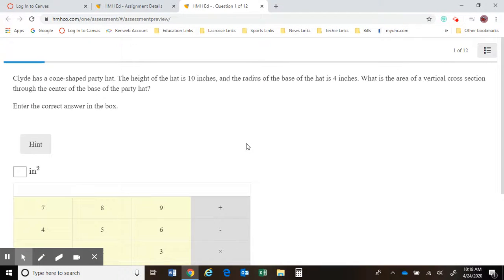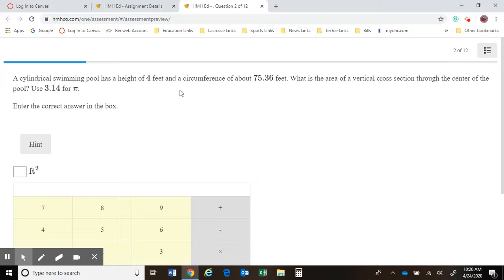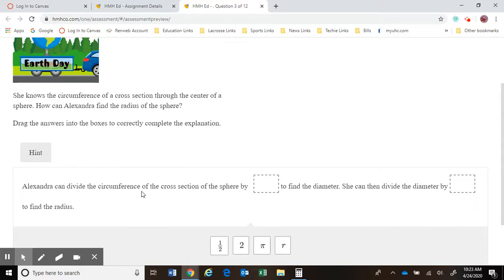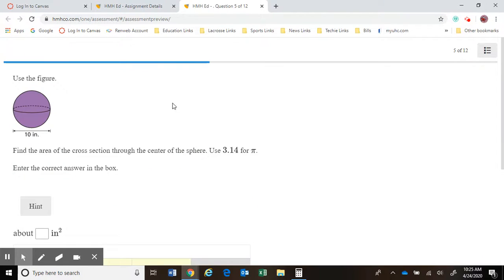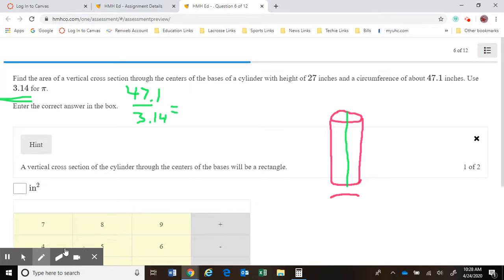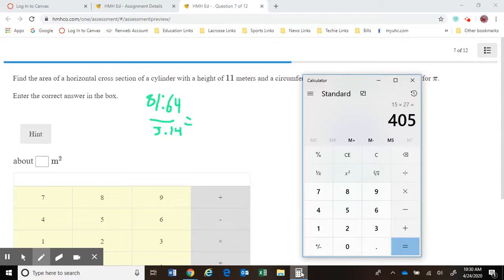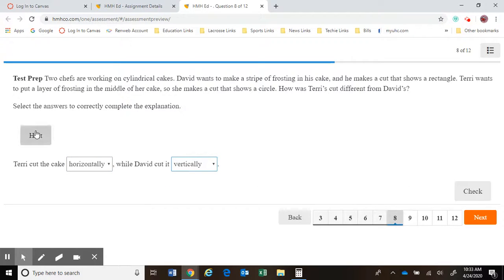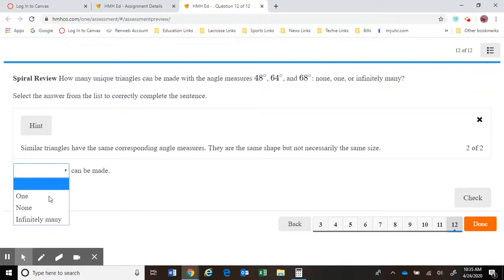Module 10 Review Part 2 (10.3)